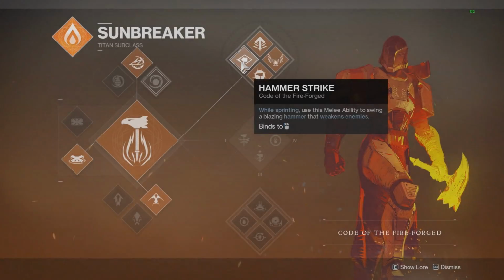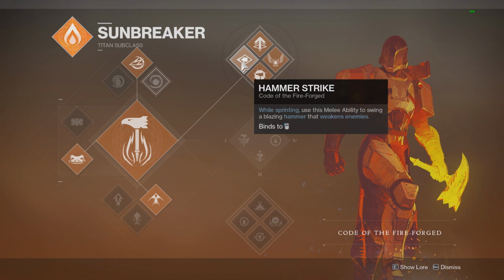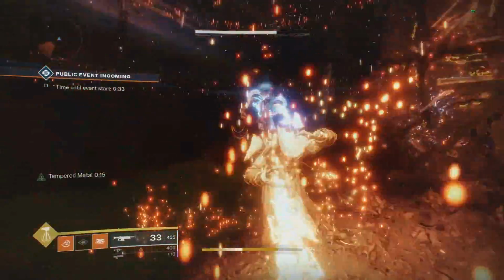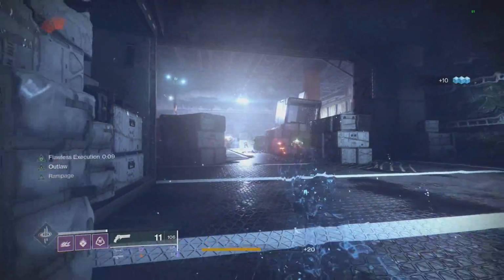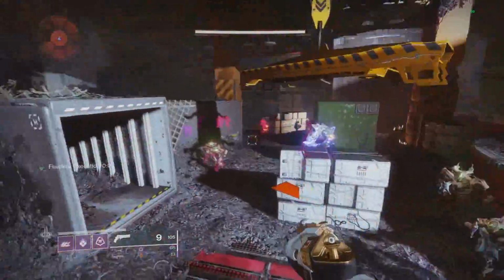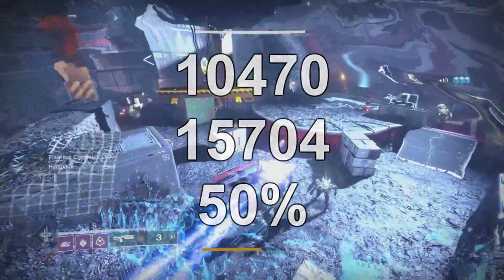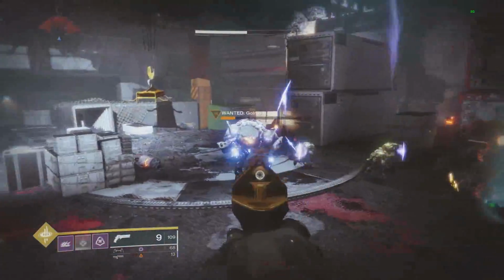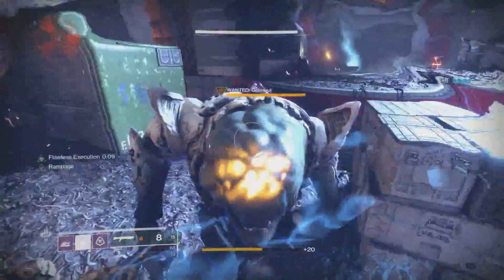Melting Point VS Shattering Strike! Which Is Better? [Destiny 2 Forsaken]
Hunters finally have a real subclass... I can't talk down to Hunters anymore... I don't know if I'm sad about it or happy

I stream several times a week around 3pm EST/EDT!

Donate to me directly to help me pursue Gaming/Youtube/Twitch as my full time job!

(All Donations are greatly appreciated and are NOT in exchange for goods/services)

this video includes:
[Destiny 2 Melting Point]
[Destiny 2 Shattering Strike]
[Destiny 2 New Hunter Super and Subclass]
[Destiny 2 Way of the Wraith]
[Destiny 2 Melting Point VS Shattering Strike Which is Better?]
[Destiny 2 All Buffs and Debuffs]
[Destiny 2 Forsaken]
[Destiny 2 New Forsaken Supers]
[Destiny 2 Does MP and Shattering Strike Stack]
[Destiny 2 Which Buffs Stack]